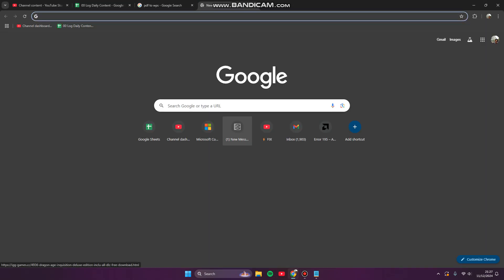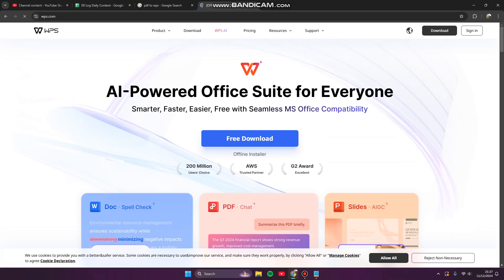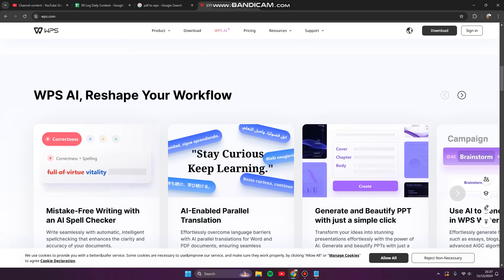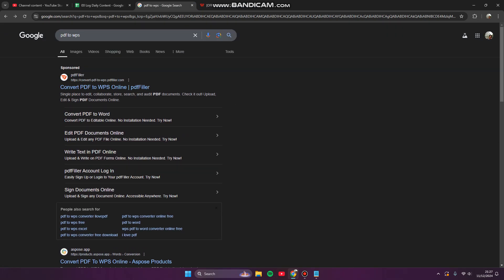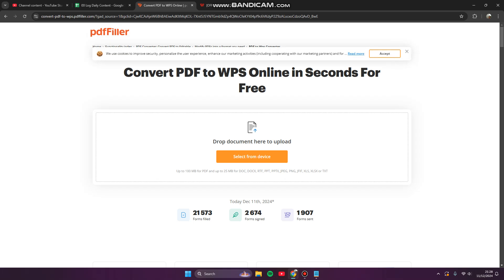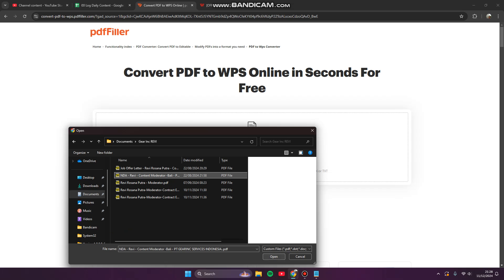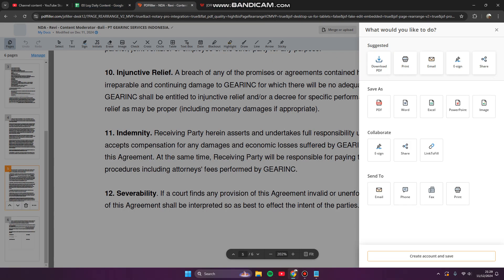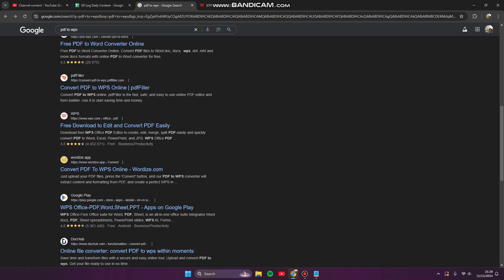❤️ HACKS: How to Convert PDF to WPS | Convert PDF to WPS Online | English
How to Convert PDF to WPS | Convert PDF to WPS Online | English.